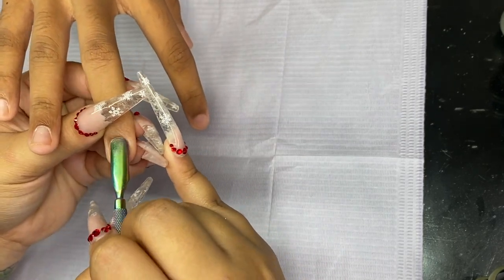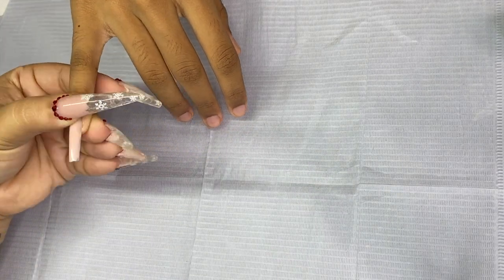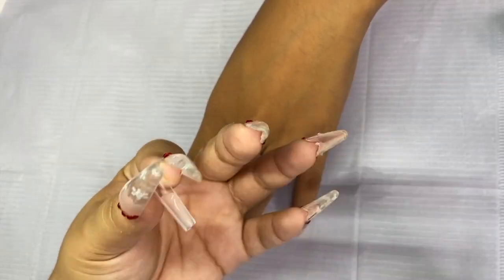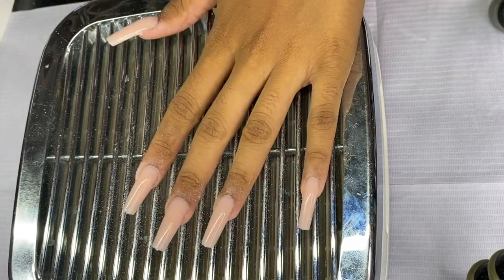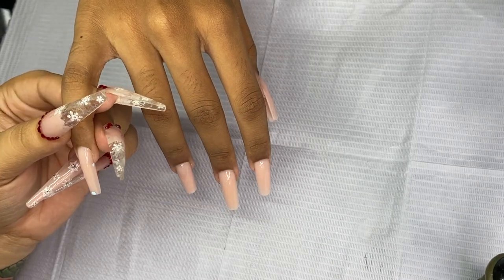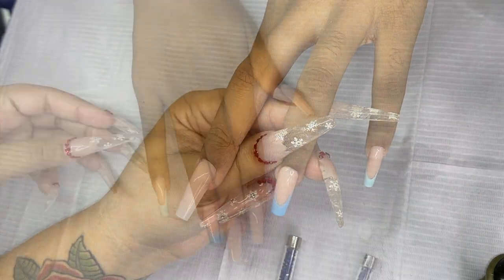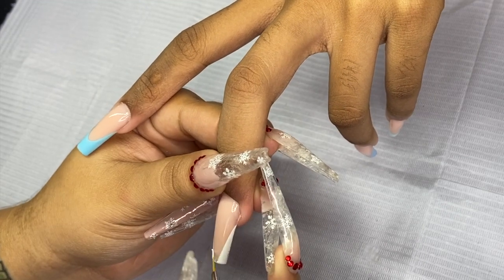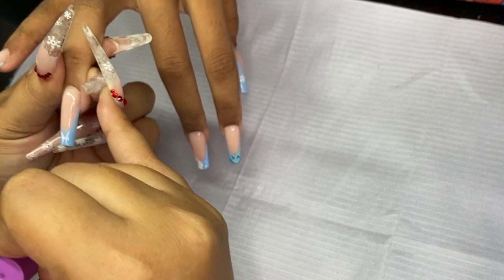HAND ART FRENCH TIPS | FEMYBEAUTY METHOD | INDIGOCHILD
Hey Guysssss
I’ve been trying to upload this video for literally 2 weeks now and every time I tried the end kept  getting cut off and I don’t know why. But we move. 😩
This is just a video showing how EYE do the FemyBeautyMethod

Acrylic - Mia Secret Cover Beige

Tips - ENC Sculpted Long Square

Song
E-kon - Right Now

Intro/Outro Song - DroPilot - Cry No More

Etsy Shop